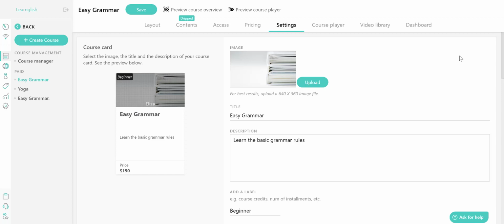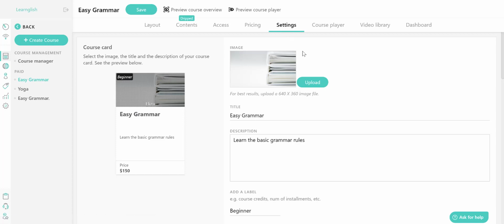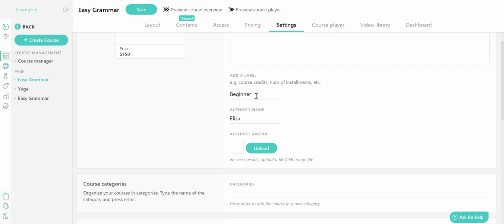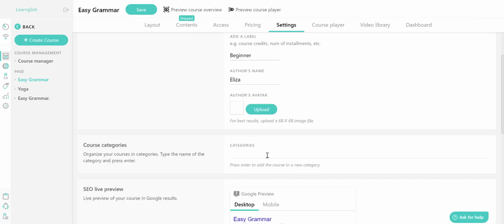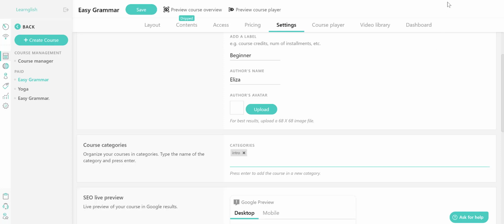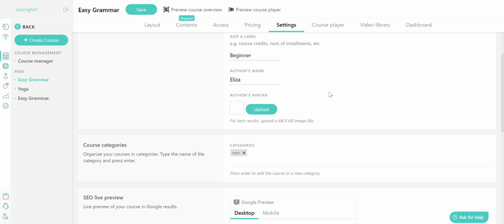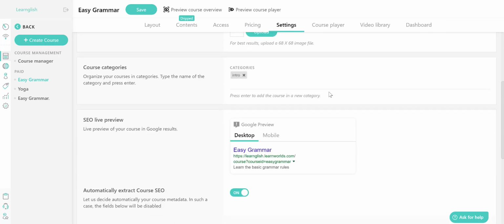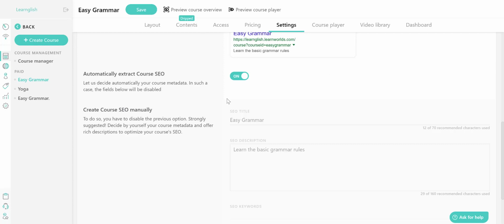How to edit the course settings in LearnWorlds - Description, Image, SEO & Category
Learn how to create your first online course in just 5 days at this fast-track workshop

Our expert-led process will turn you into a Course Creator Pro, ready to launch your powerful online course right away:

✔️ 18 Powerful Course Outlines
View best practice examples of courses and course outlines to get inspired.

✔️ Step-by-Step Instructions
Get started creating your first course with a method that's worked for thousands of others!

✔️ The Essential WorkBook
Access a super useful workbook to create your online course on track and on time.

In this video, our colleague Eliza will show you how to use the online course SEO settings with LearnWorlds.